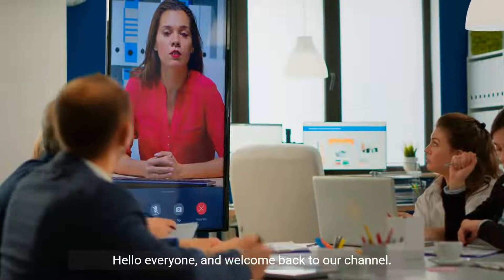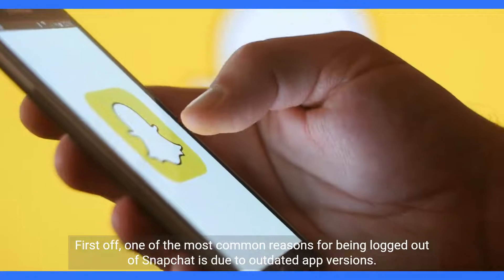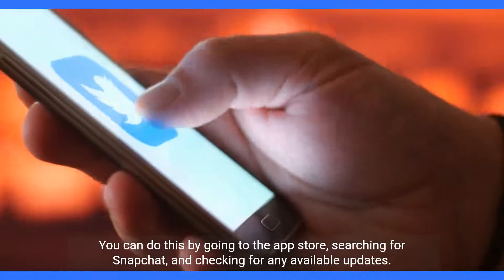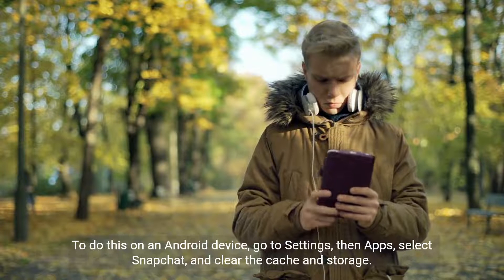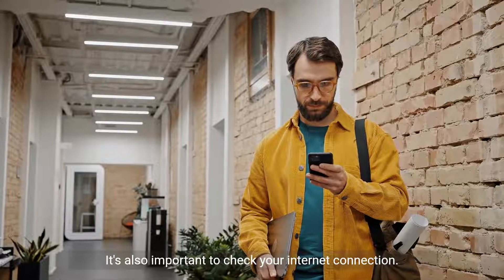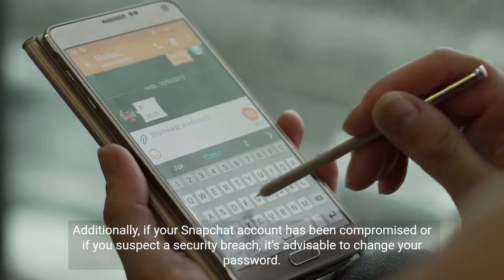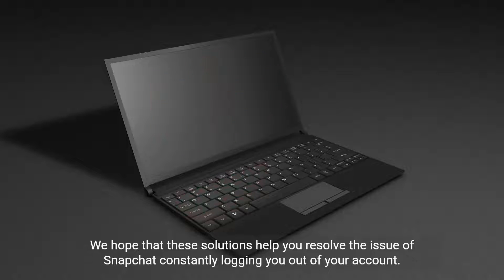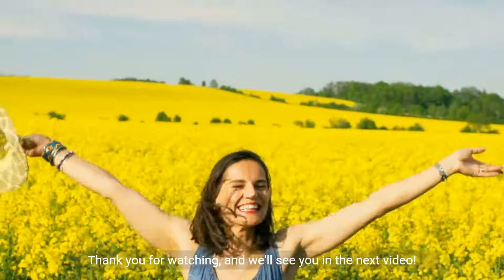How to Fix Snapchat Keeps Logging Me Out